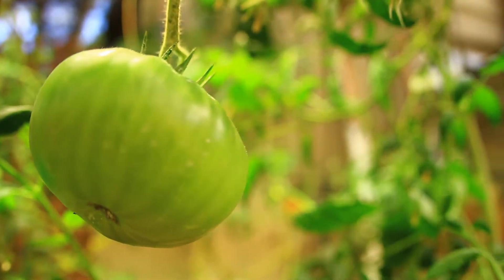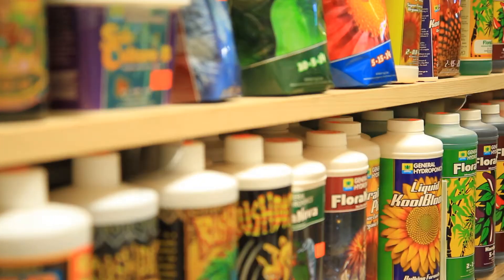What is Hydroponics?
Hawaiian Hydroponcis owner Carmie covers the basics of Hydroponics. She talks about how hydroponics fits into your life and how it works. Hydroponics is the easiest and most effective gardening method today. Not only is hydroponics the best way to grow plants faster and with bigger yields than traditional soil gardening, it's also the best for the environment. All the water, nutrients and fertilizers are maintained within the system so you don't have to continually put more into the ground which is bad for the ecosystem and cheaper for you.